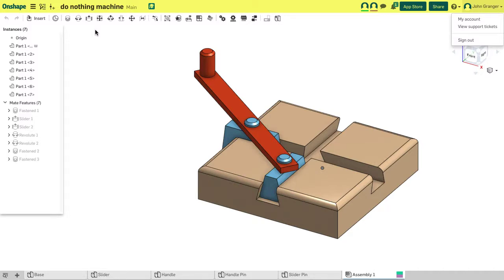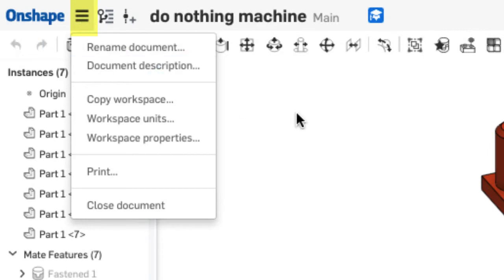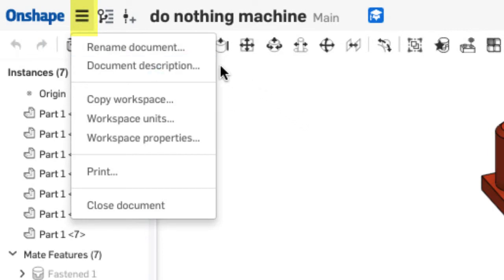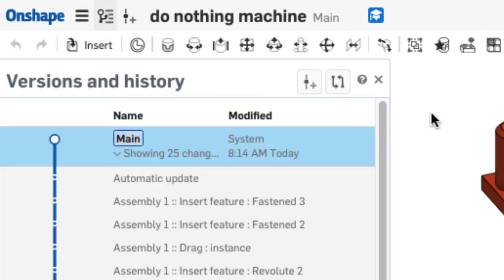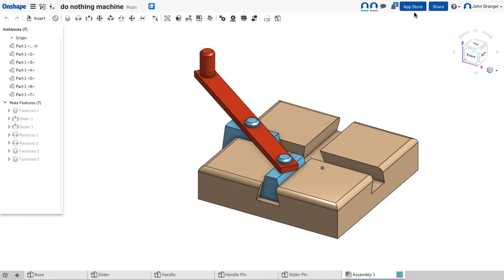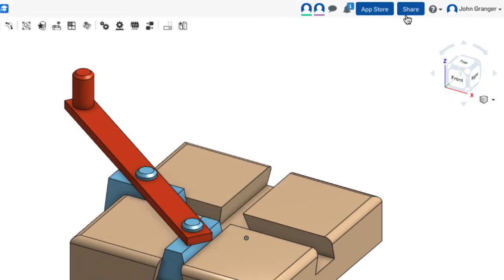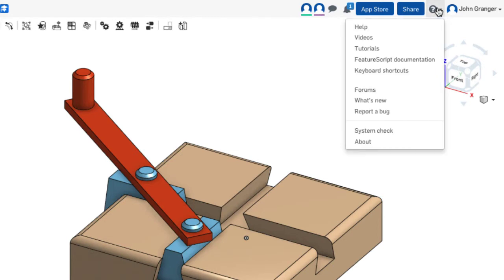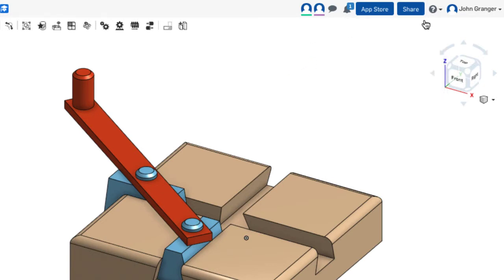Onshape - One Minute Lesson - Get to Know the Onshape Document Toolbar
This one minute Onshape Lesson provides a quick tour of componets on the Document Toolbar in Onshape, a free cloud based 3D modeling program used for engineering desgin and 3D printing.
Located at the top of every Document page
The Onshape Logo - will return you to the Document Page
The Document Menu - Access Document and Workspace Properties
Access the App Store, Document Sharing Options and Help Files
Access your Onshape Account settings

CVT1.5